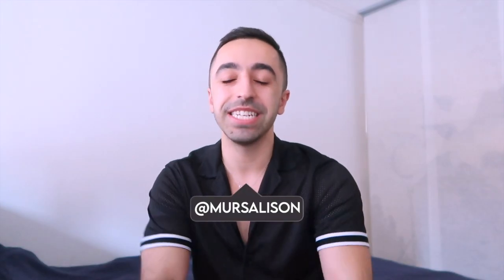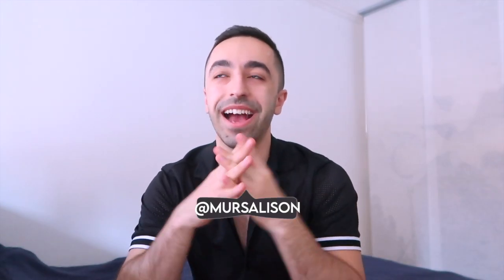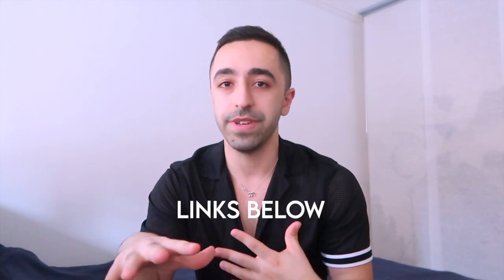Why Eye Creams Don't Work + Alternatives You Should Use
The truth about eye creams and why you shouldn't be using them. They are essentially a scam and a waste of money.

Follow Along!